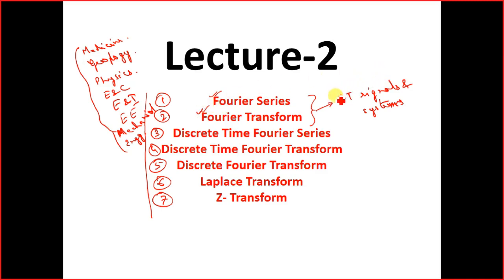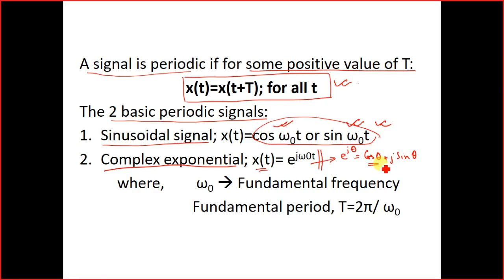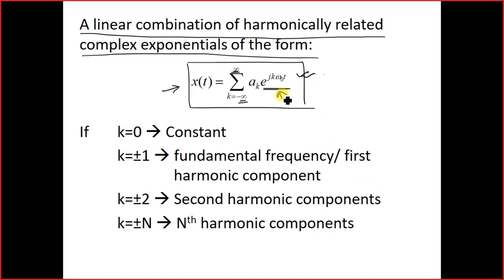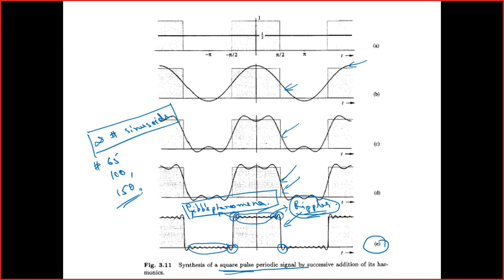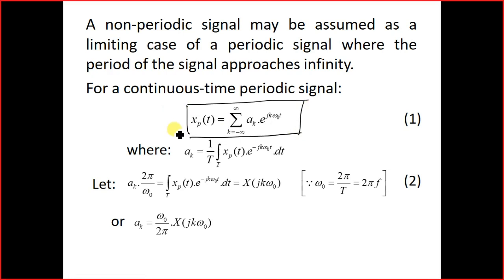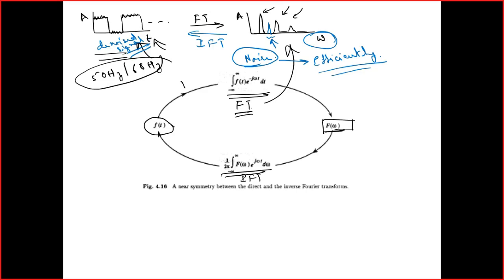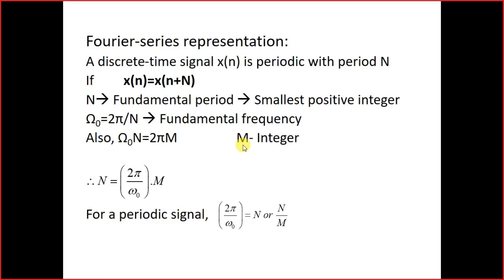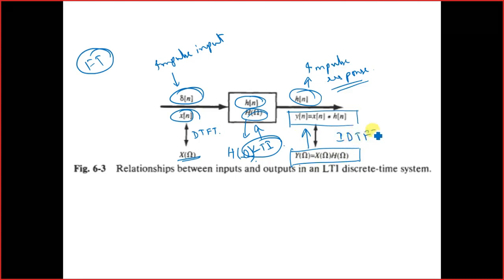Lecture 06: Fourier Series and Fourier Transform